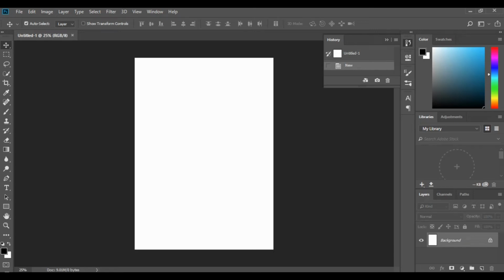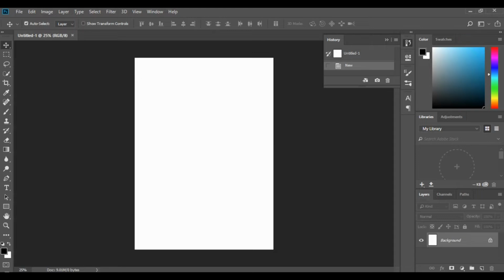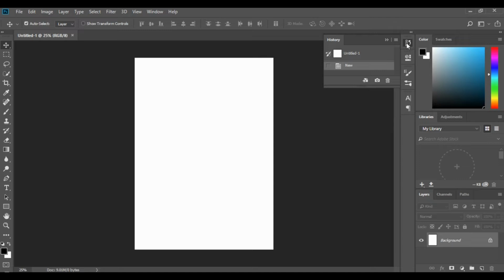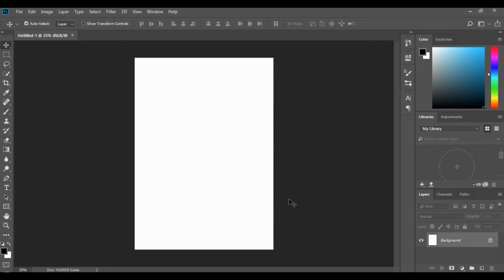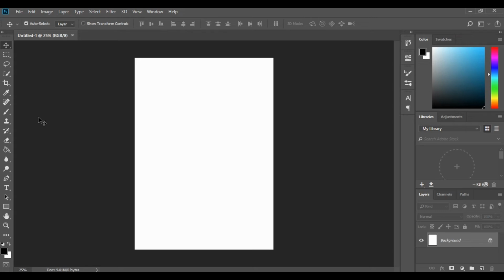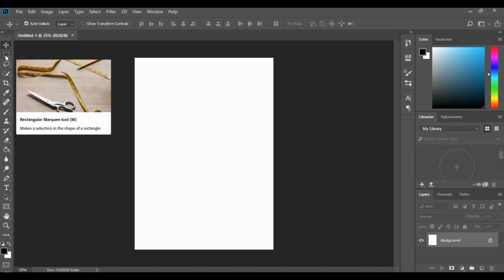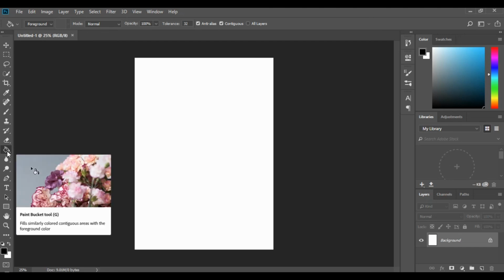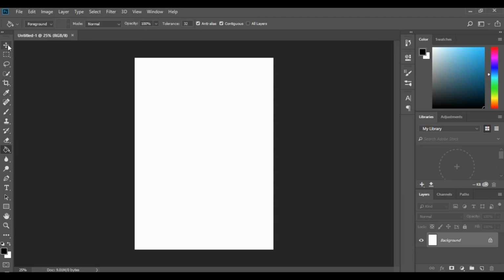PHOTOSHOP BASIC TOOLS WITH GETTING STARTED WITH PHOTOSHOP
Welcome to our beginner's tutorial on how to get started with Photoshop.  In this video we are going to be walking through the basic tools and functions I use with Photoshop.